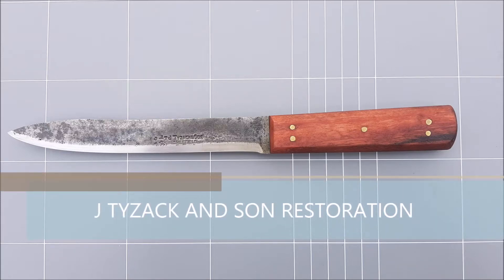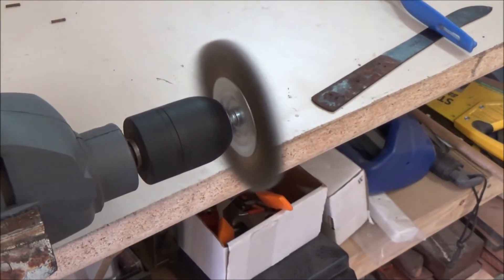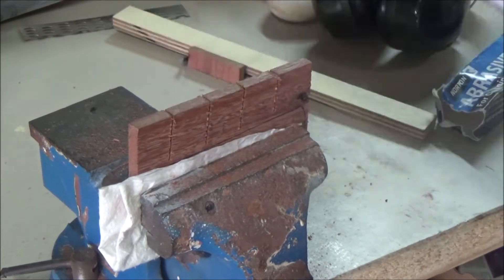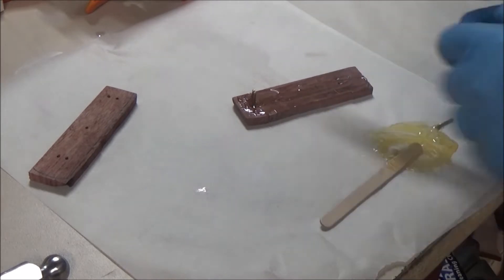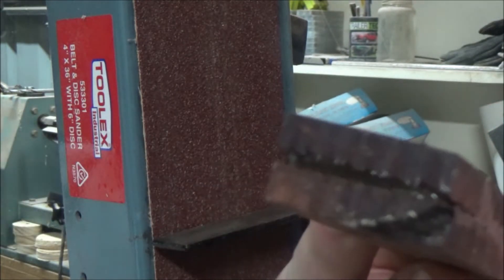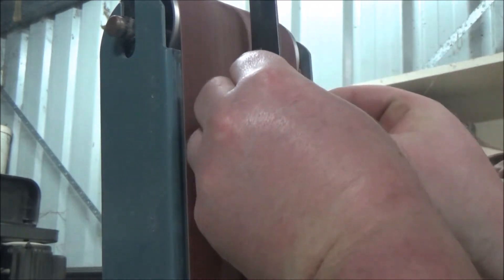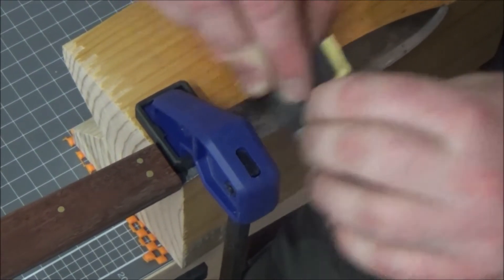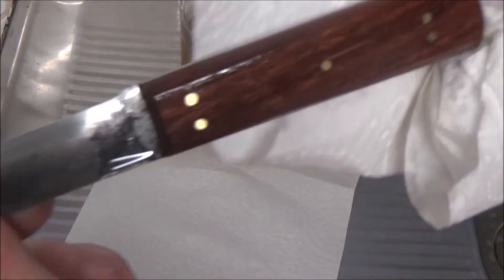Restoration - J Tyzack and Son butchers knife - Pre 1942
Here I restore an old butchers knife for a friend. This was made by the company J Tyzack and Son. Since that company changed names in 1942 this knife has to be made from before then.
It has clearly been sharpened many times and is quite thick at the edge so I needed to regrind the knife. But without going so high as to lose the logo. I did accidentally lose a little of it though.
I used Jarrah for the handle and brass for the pins.